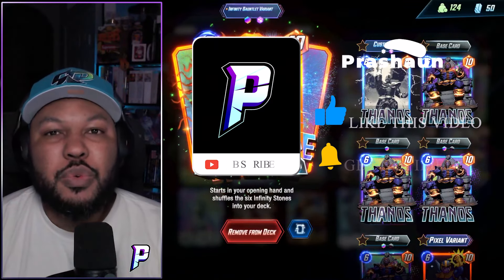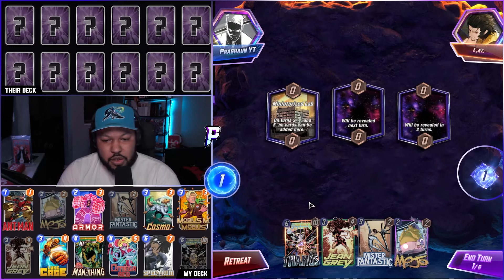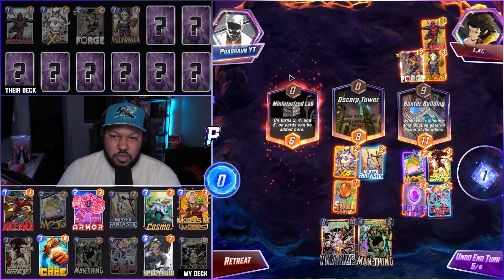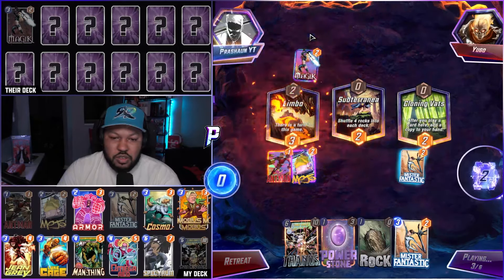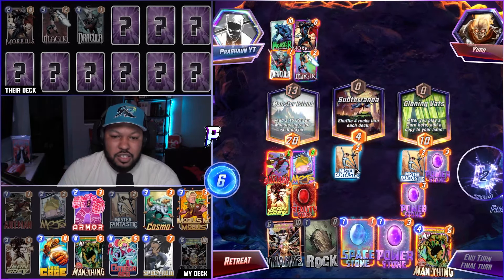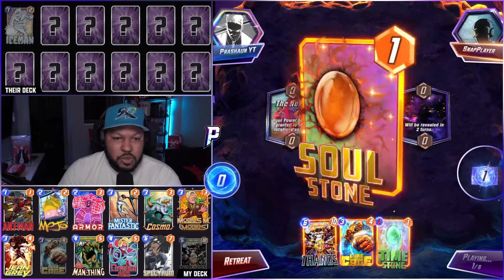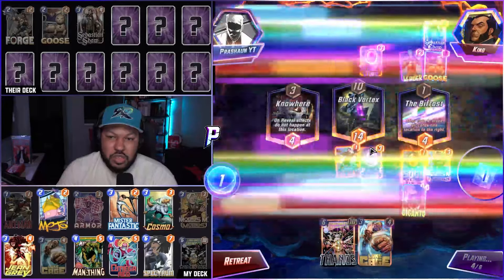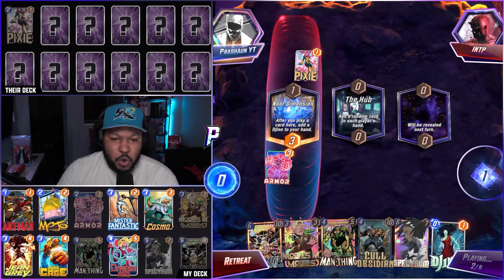Ongoing Thanos is a Thing! Let’s See if the Mad Titan can get Us Mad Cubes! - Marvel Snap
Overlays:   @dddrewsky
Thumbnail: Arlo